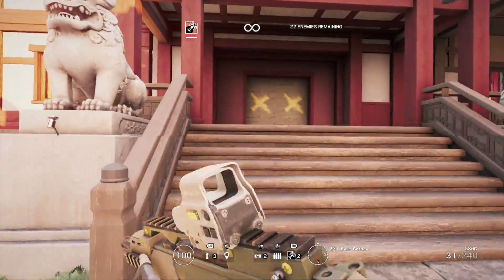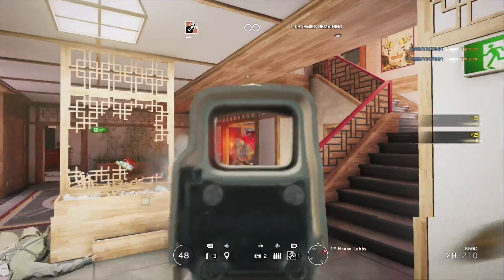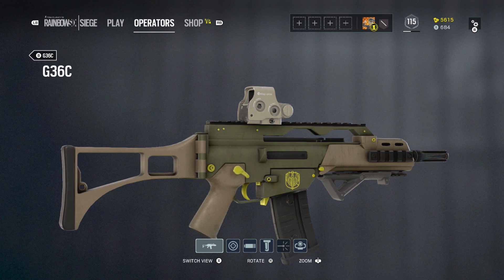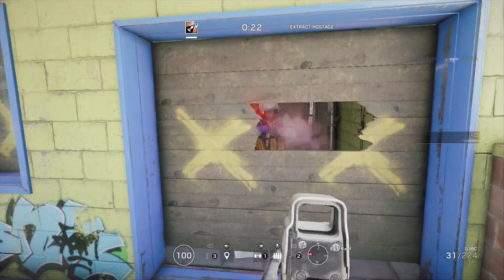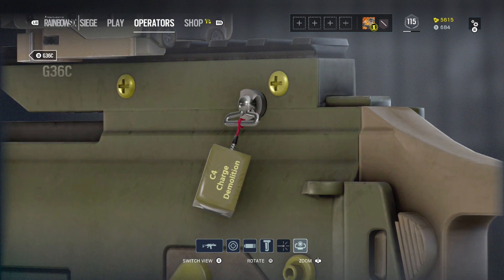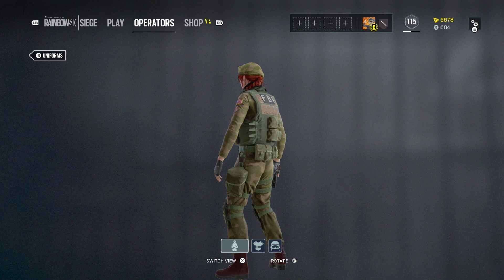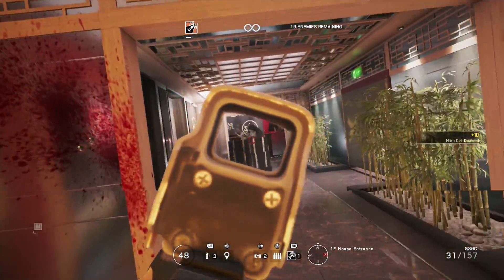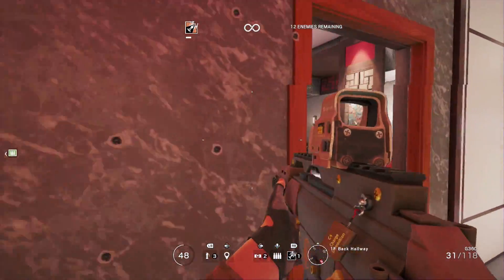Rainbow Six Siege: Ash Engineering Kit Review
🎆 Newest Channel Member:
Taking a look at the latest operator bundle to come to rainbow six siege. The ash engineering kit review.
169 Views - Mar 8, 2024